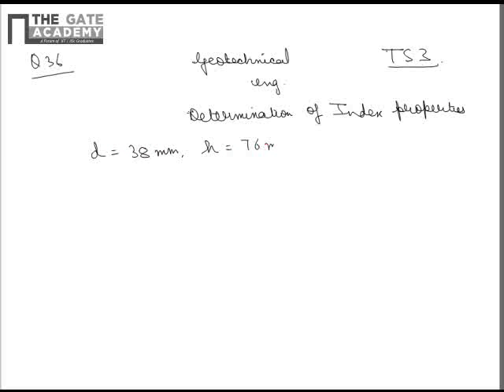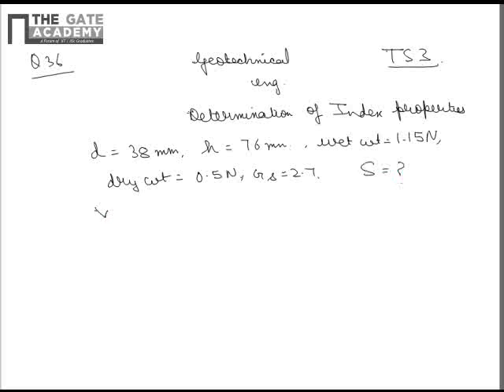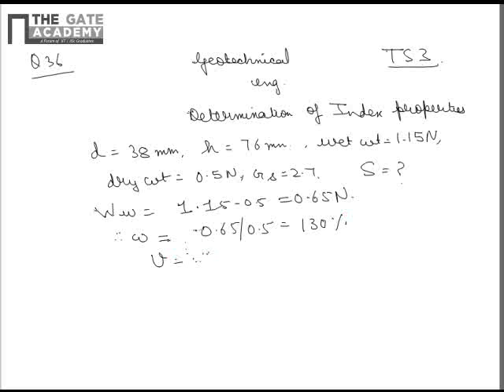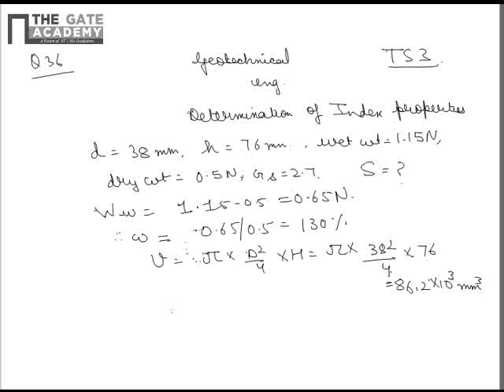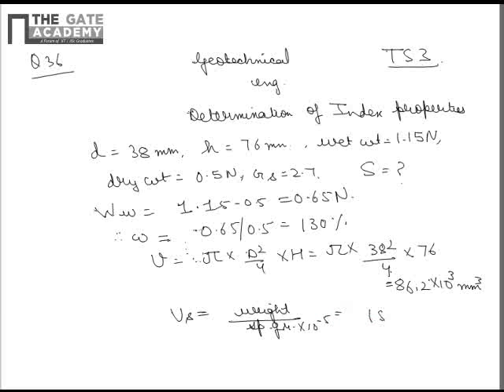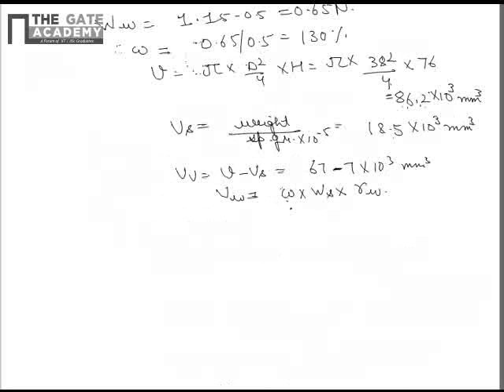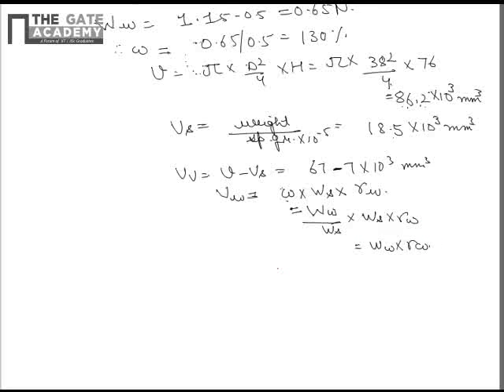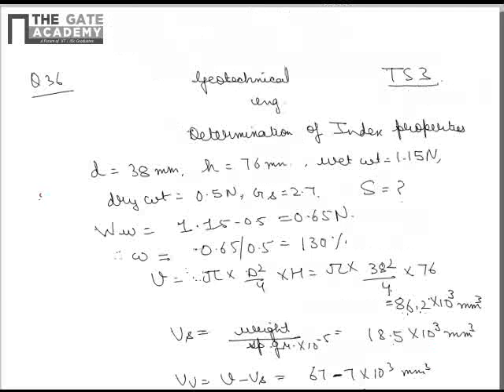GATE 13 CE TS 3 Q No 36